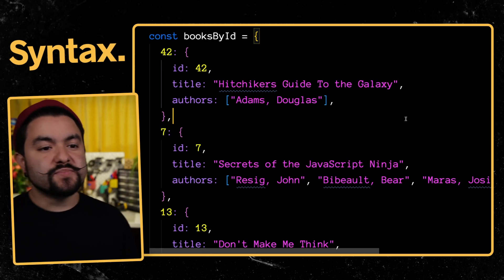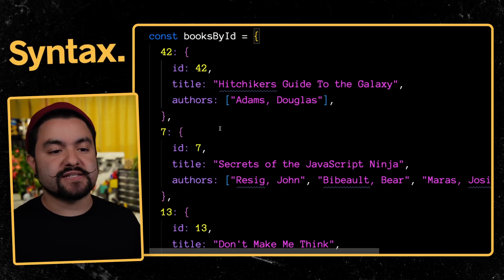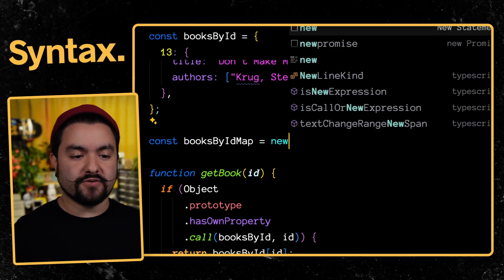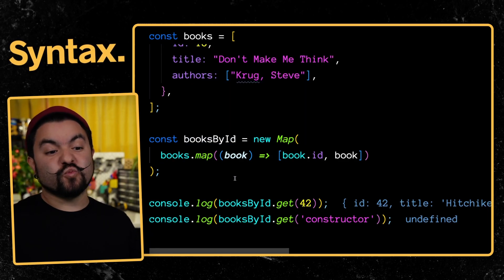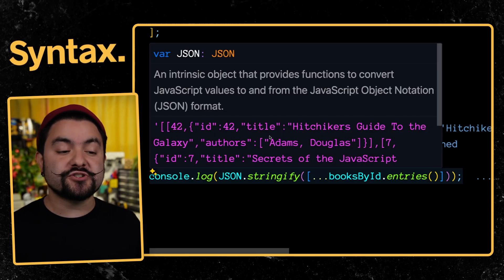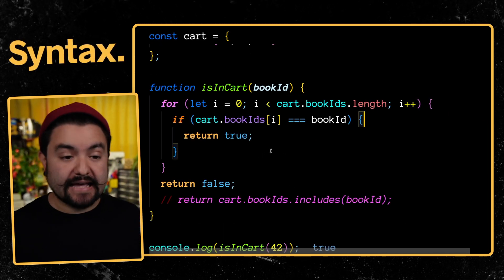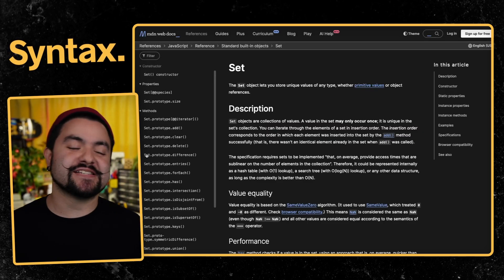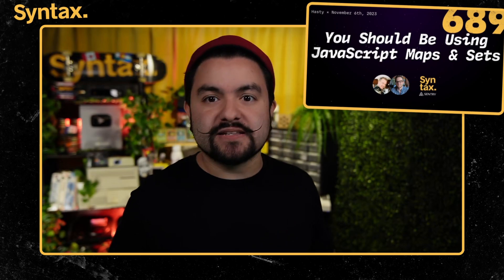You Should Use Maps and Sets in JS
In this video CJ talks about the scenarios when it is better to use Maps and Sets instead of Objects and Arrays in JavaScript.

00:00 Intro
01:09 The problem with Objects
02:41 When to use a Map
03:07 How to use Map
04:34 Create a Map from an Object
04:59 Object Keys are Strings
05:59 Create a Map from an Array
07:02 Map methods are nice
07:45 JSON.stringify a Map
08:53 Sets
09:15 The problem with Array.includes
10:36 Making a Set with an Object
11:50 Create a Set from an Array
12:23 Sets and Duplicate Values
12:58 Set methods on MDN
13:21 Thanks for watching